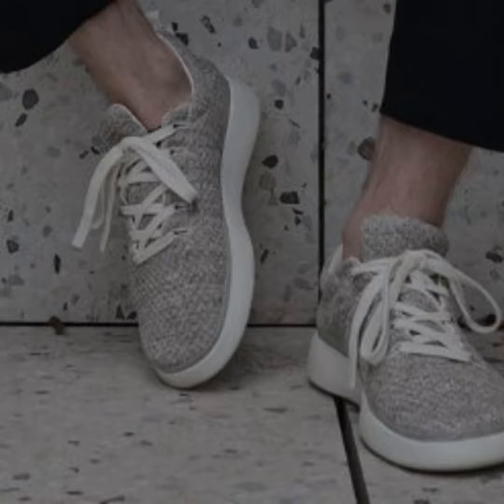Green innovation in shoes: Zebra Oasis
Techstination, your destination for gadgets and gear.   I’m Fred Fishkin.      With earth day approaching there are all kinds of products on the market making claims of being greener.   One of the more interesting ones we’ve seen are some very lightweight and stylish looking shoes…I’d actually call them sneakers…from a brand called Zebra Oasis.   The soles are recycled CO2 foaming…while the upper is Hemp Flynit.    There are no dyes, are fully machine washable and are very comfortable.   But the real green factor here….is that they come apart for recycling.   Just pull a thread under the insole.    Why do this?   Zebra Oasis says in 2021 the world produced 22 billion pairs of shoes…with many, many old shoes ending up in landfills.